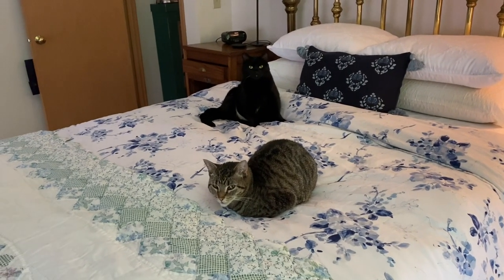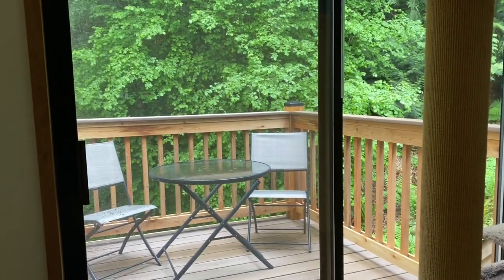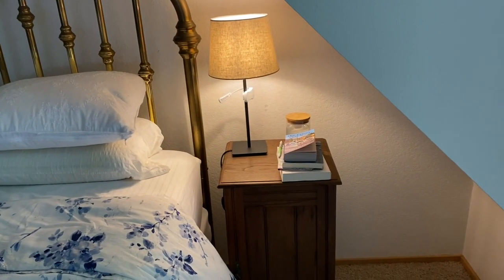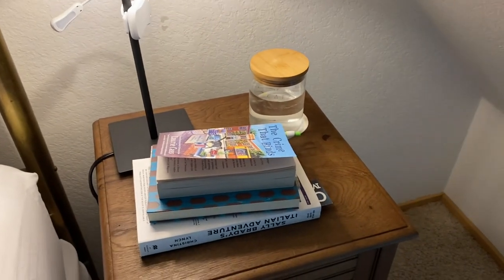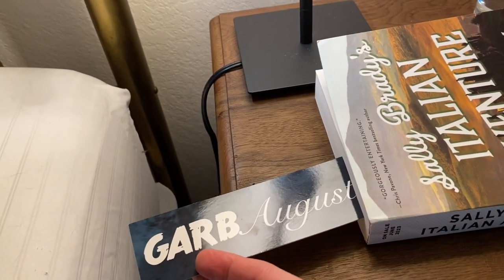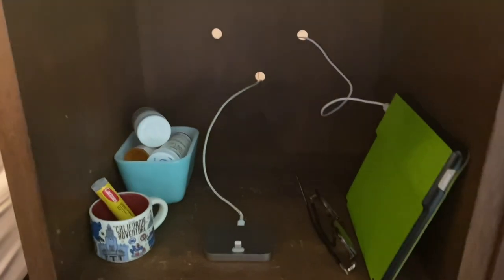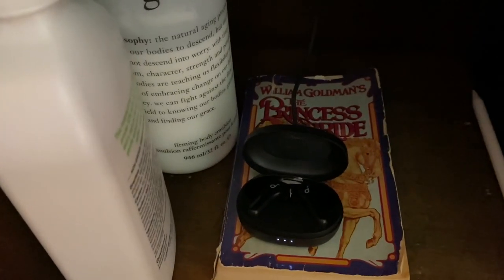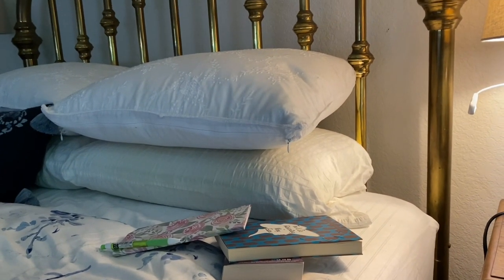My book nook 📚 tour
I hope you enjoy seeing where I spend most of my reading time!